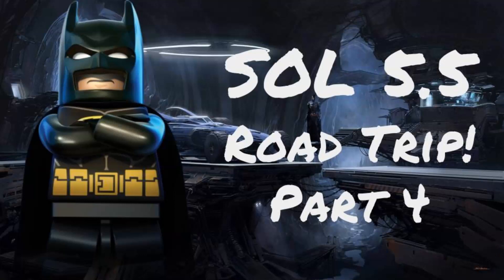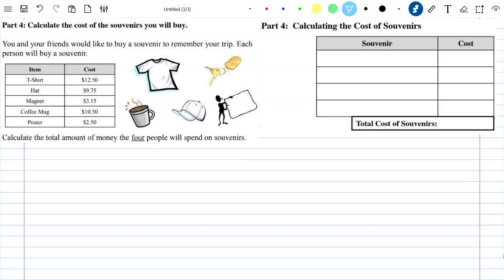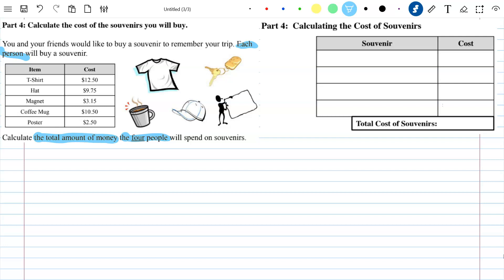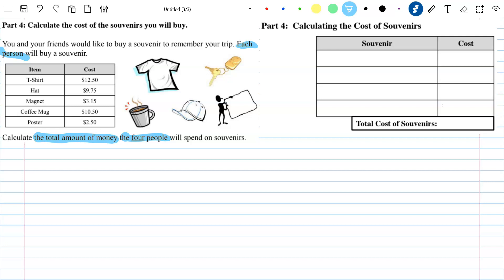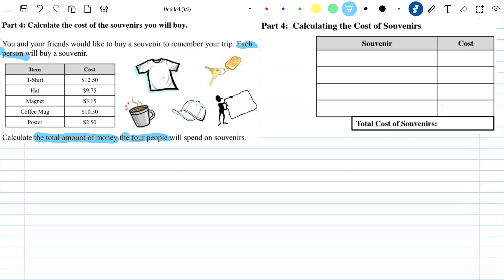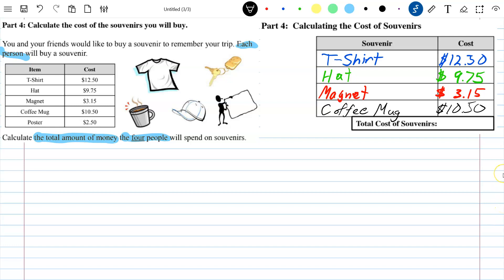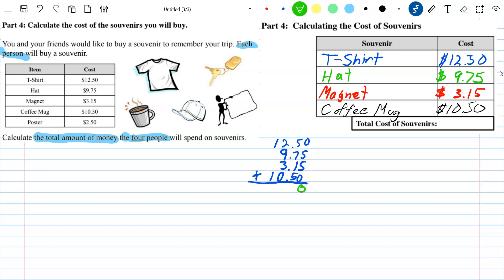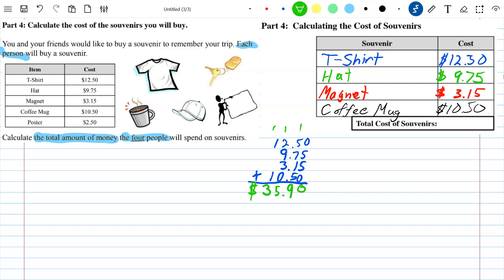SOL 5.5 Road Trip Part 4